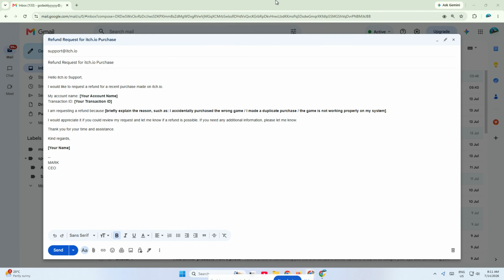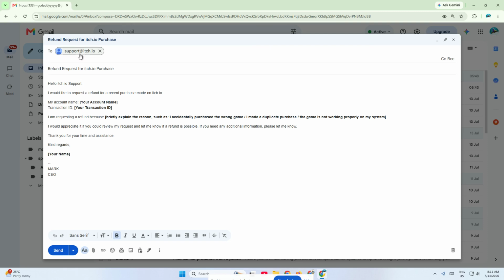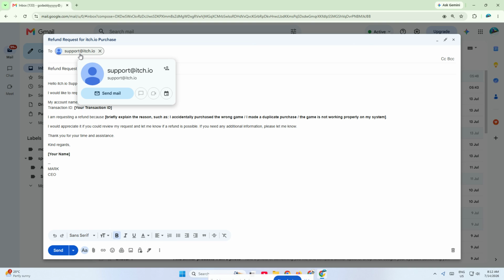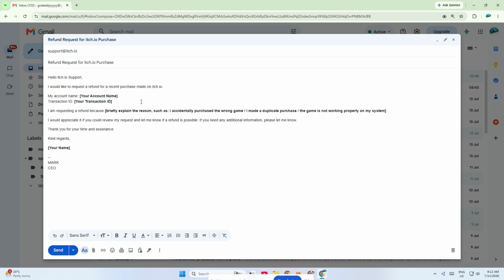How To Refund Itch.Io Games (Easy Step-By-Step Guide)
This guide covers what to include in your refund request, how to find your transaction ID, and why refunds are reviewed manually by itch.io staff.

🕚Timestamps:
0:00 Intro
0:18 Contacting Itch.Io Support
0:42 What Details To Include
1:15 Why Refunds Are Reviewed Manually
1:42 Final Tips Before Sending
2:03 Outro

✍️What You'll Learn In This Video:
• How To Request A Refund On Itch.Io
• How To Find And Include Your Transaction ID
• How To Write A Clear Refund Explanation
• How Itch.Io Manual Refund Reviews Work
• How To Increase Your Chances Of A Successful Refund Request

💡Pro Tips:
• Send your refund request within 7 days of purchase.
• Include your account name and transaction ID in every request.
• Keep your explanation short, clear, and polite.
• Mention if the purchase was accidental or duplicated.
• Check your email for a response from itch.io support.